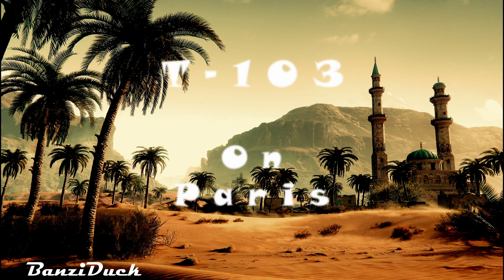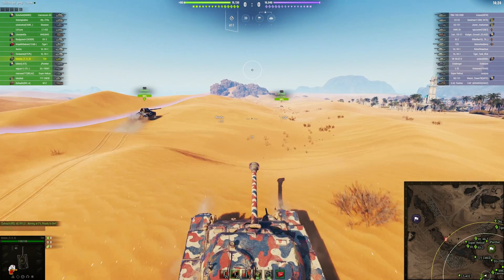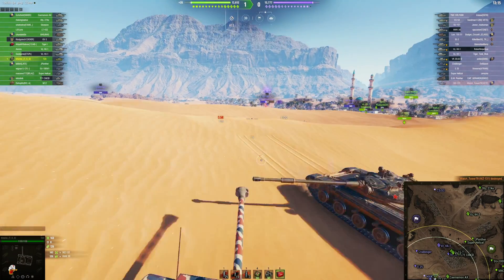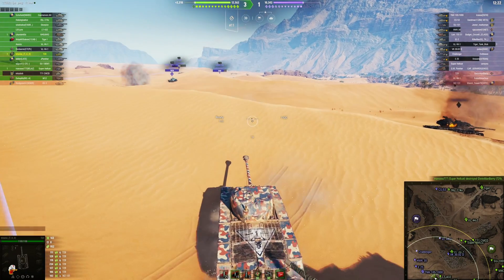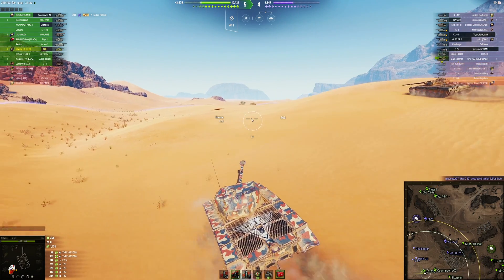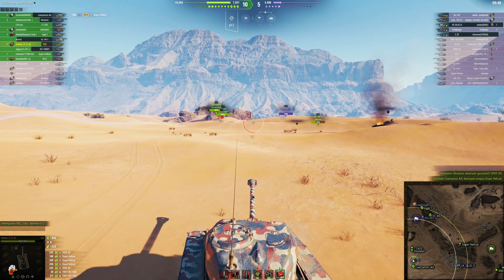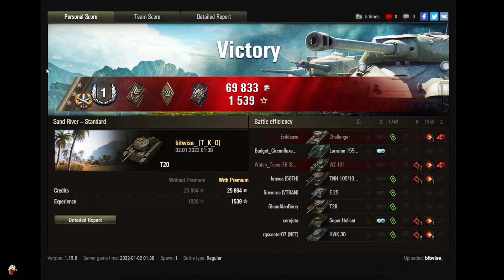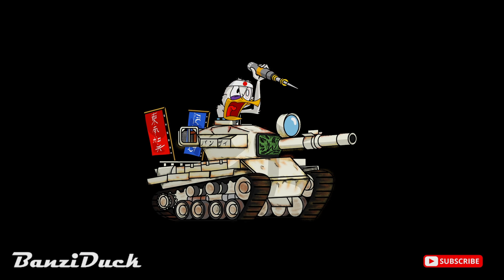WOT - T20 on Sand River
World Of Tanks Videos/Replays